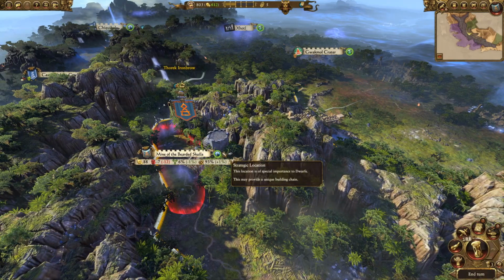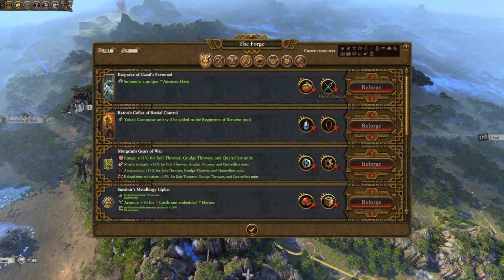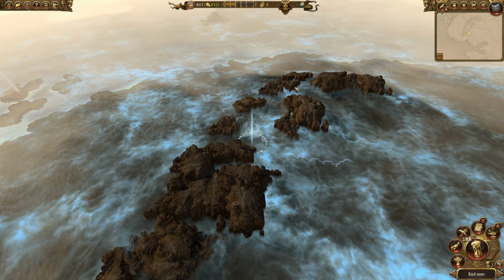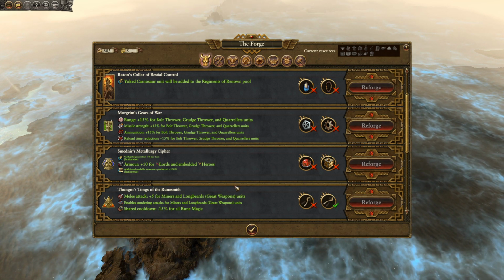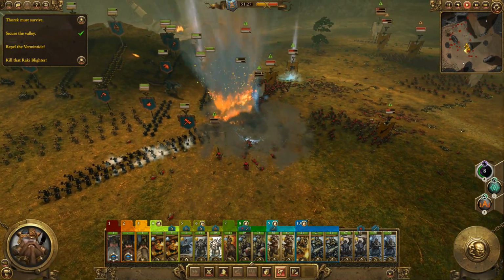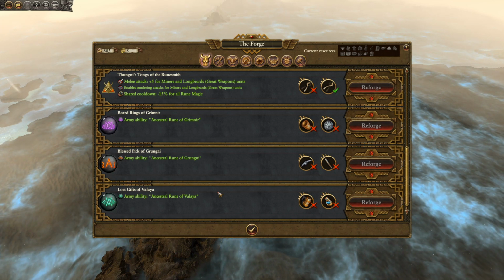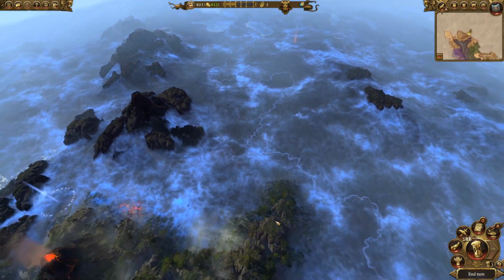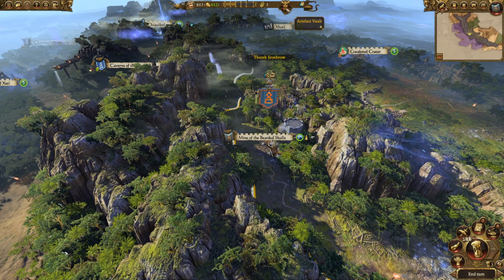Thorek's Fantastic Artefacts and Where to Find Them | Artefact Vault Overview| Total War Warhammer 2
Total War: Warhammer 2 overview of Thorek's Artefact Vault for his Vortex Campaign.